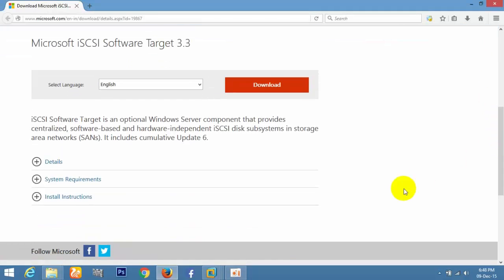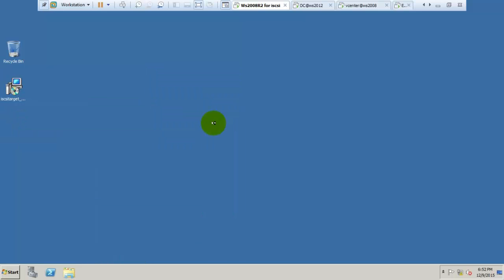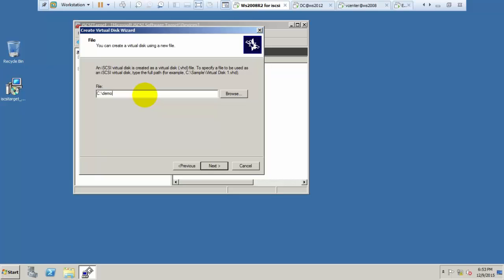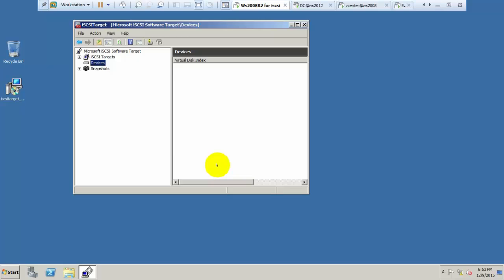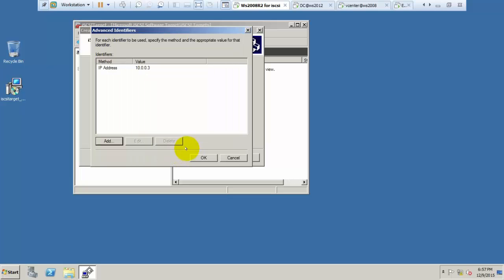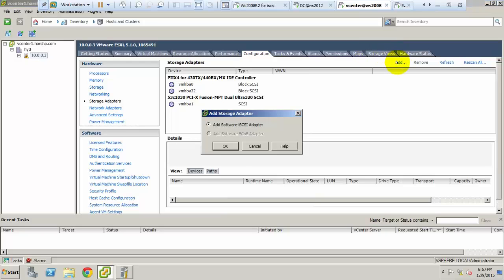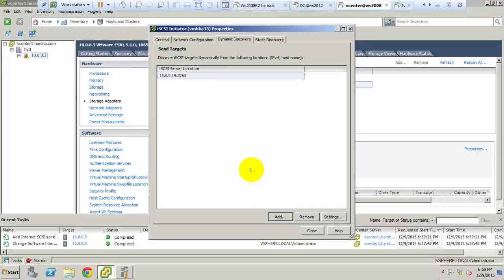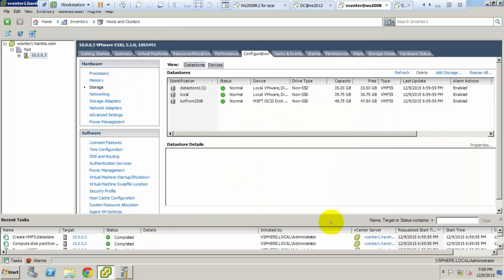Adding ISCSI storage to VMware ESXi 5.5 from Windows server 2008 R2